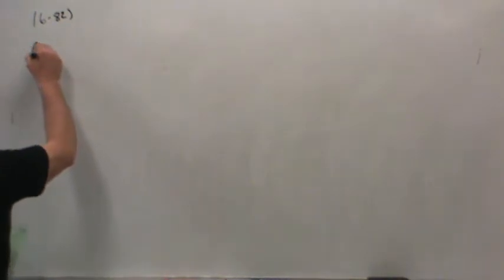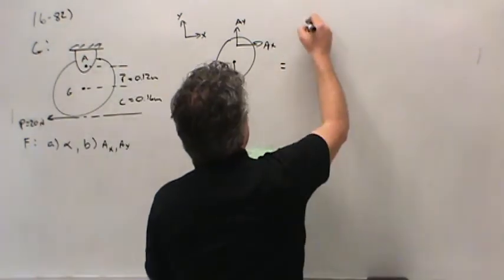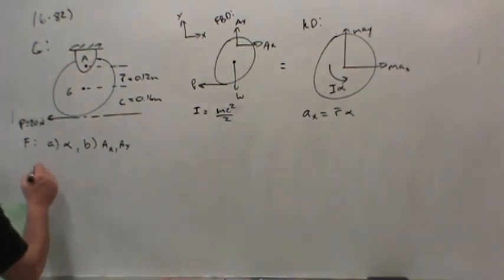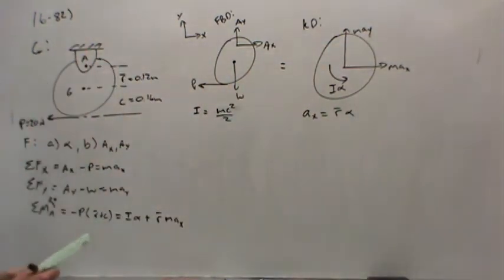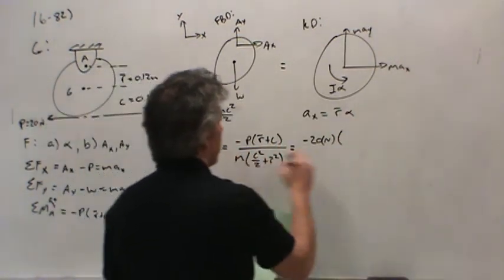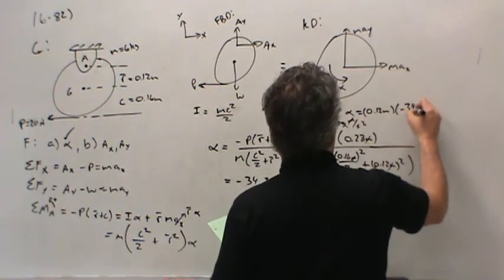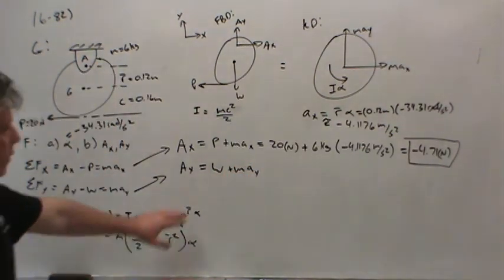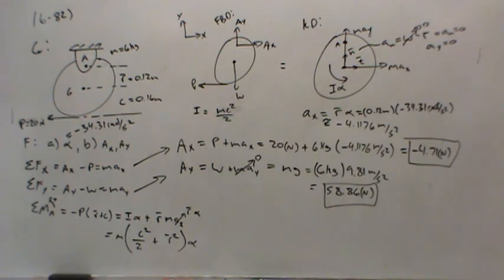MET 213 16 82